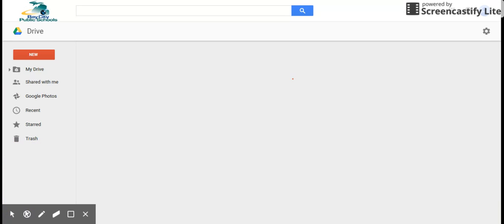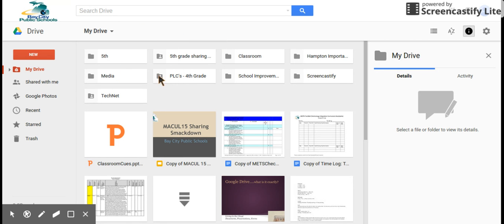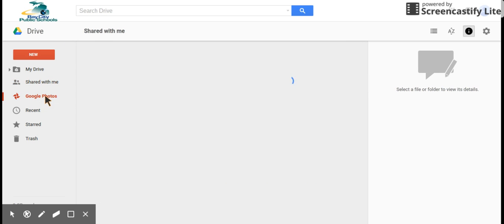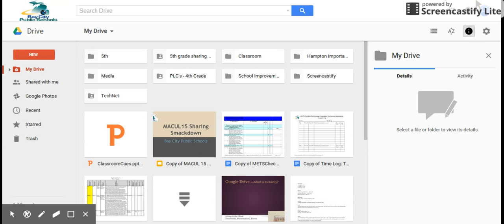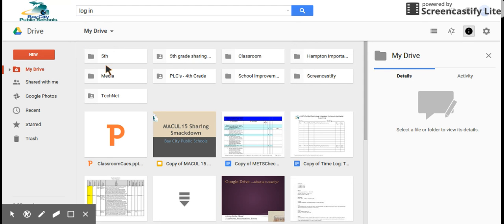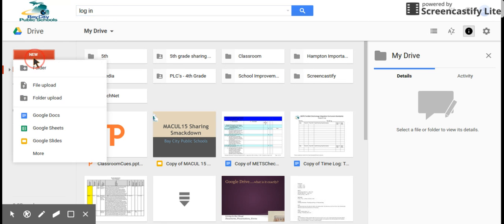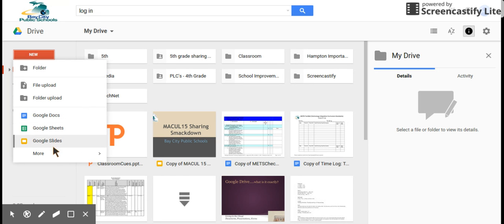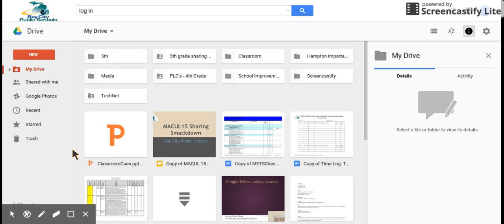Google Drive/Google Doc part 1.webm